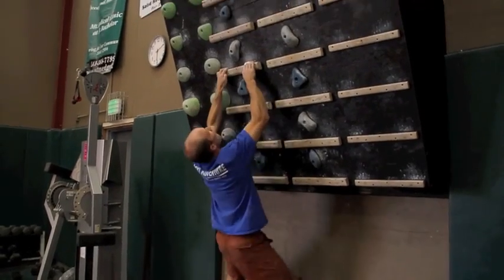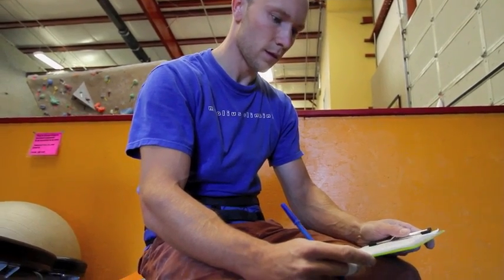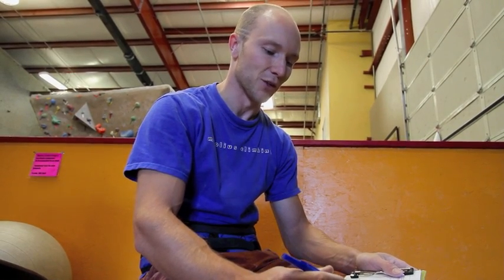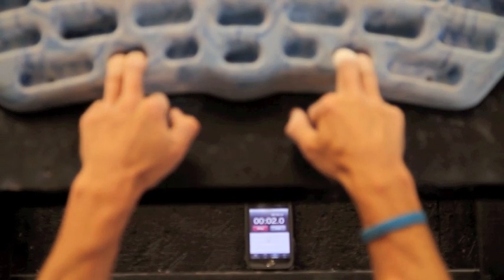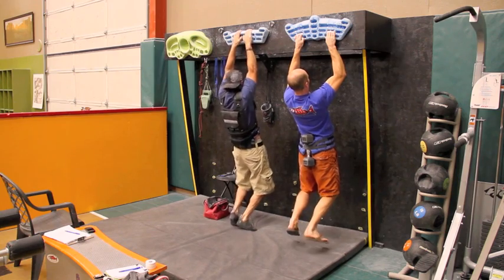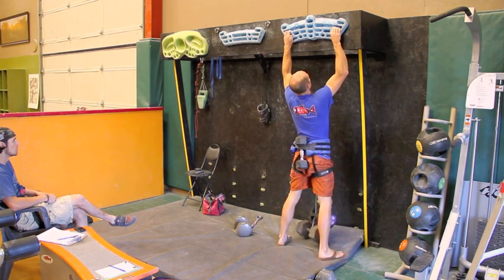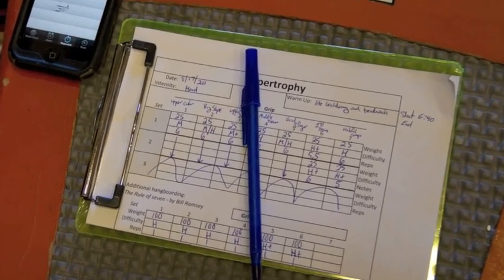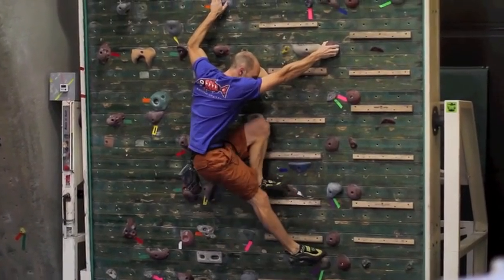Ryan Palo hangboard training - Part 1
Ryan explains his system of phase training.

For more info on the Metolius 3D Simulator hangborad or to purchase visit your local climbing store